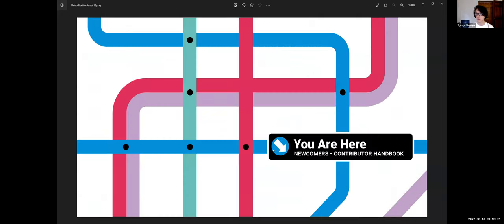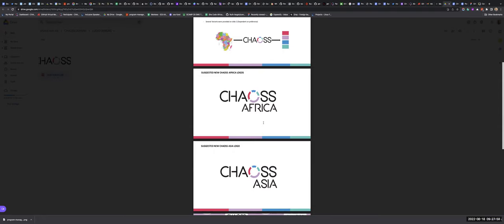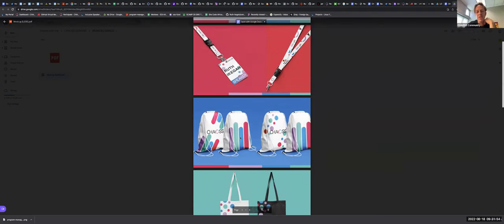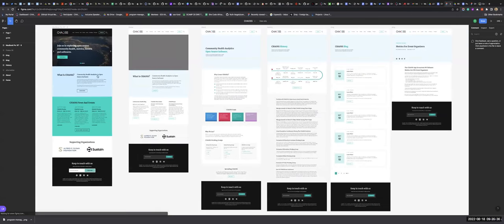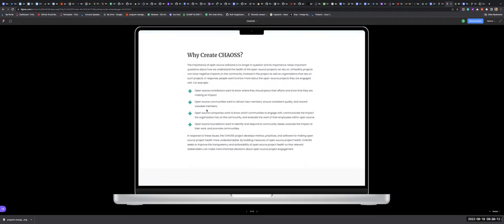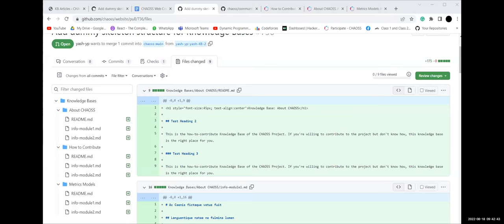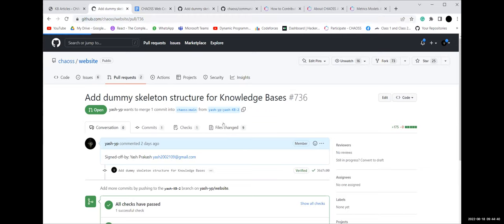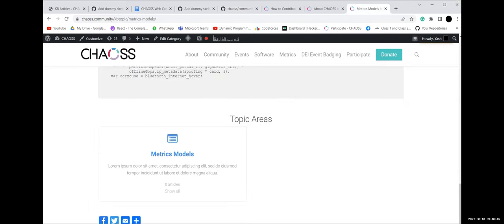CHAOSS Web Content Meeting August 18, 2022